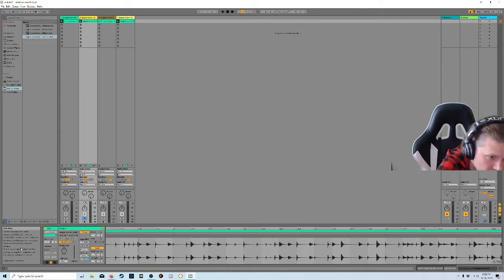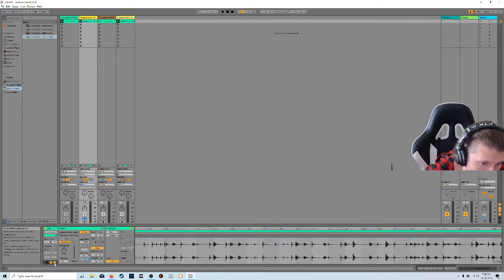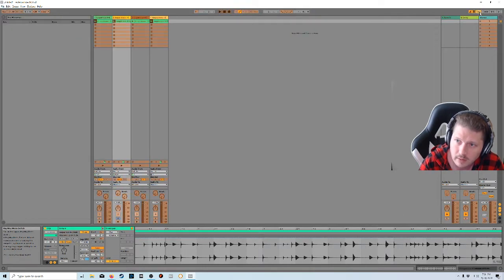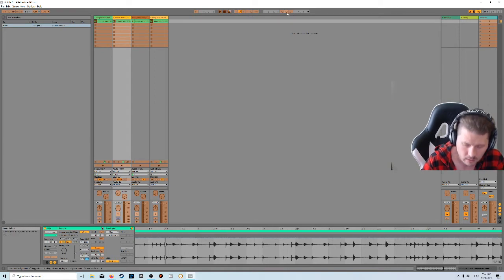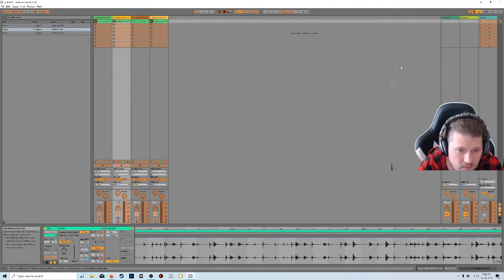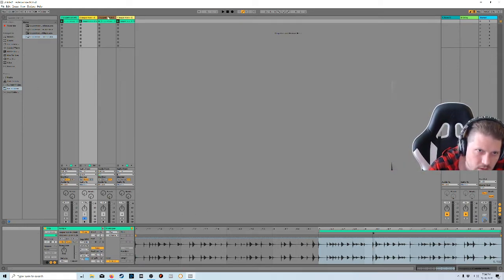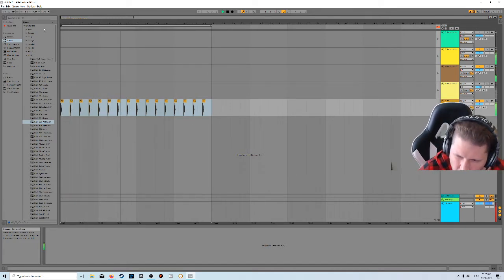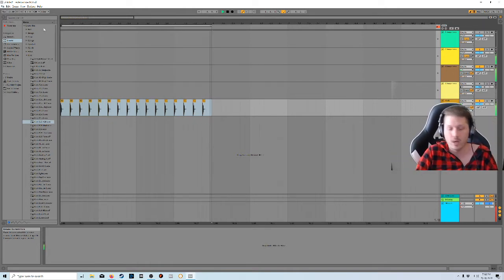Harris Demo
how2make a unique tribal percussive topper in ableton